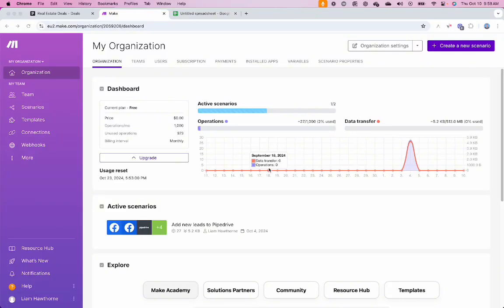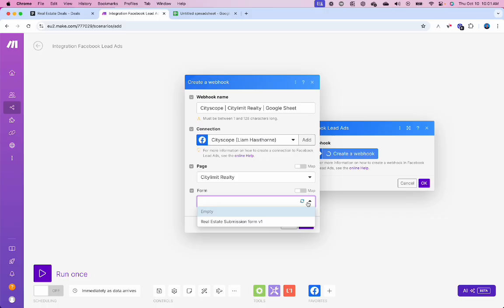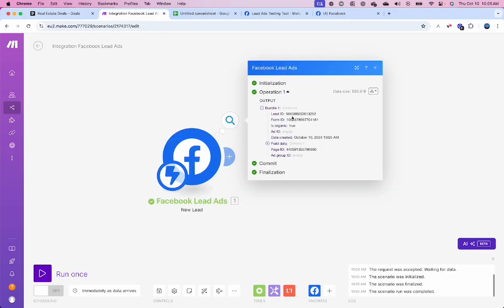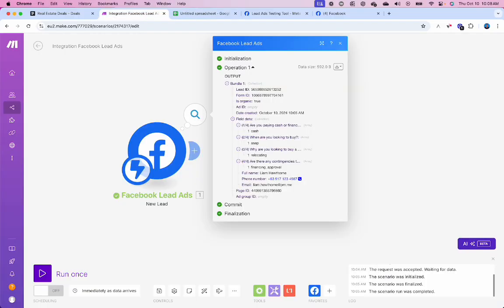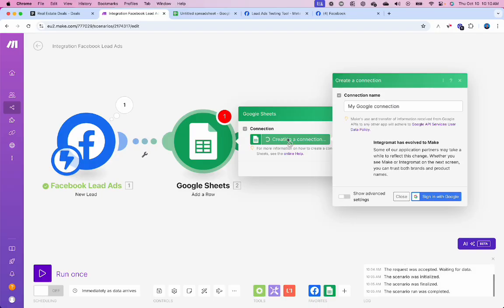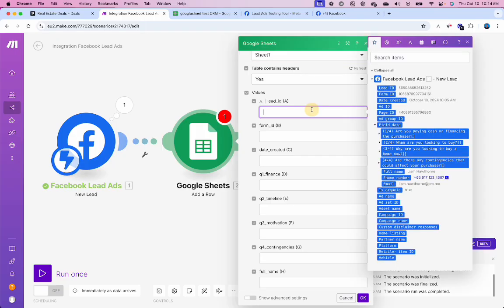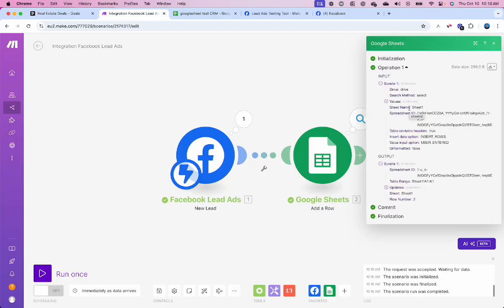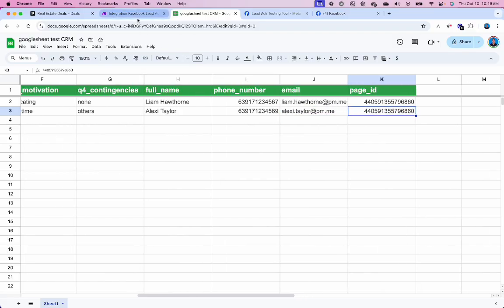Build Your First Marketing Automation — FULL TUTORIAL (No Code Needed!)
In this video, I’ll walk you step-by-step through building your first full marketing automation system — from capturing leads using Meta Lead Forms, to organizing them in Google Sheets, and automating the entire process with Make.com.

This is the final lesson inside my Marketing Automation (Basic) course and I’m sharing it here for FREE to help more Filipinos learn high-income skills that open real opportunities.

If you found this video valuable and want to learn the full process from start to finish (plus extra walkthroughs and deeper context), enroll in the full FREE course below:

By the end of this lesson, you’ll know how to:
* Send them to a CRM (Google Sheets)
* Automate follow-up steps
* Build a simple, scalable funnel for your business or your clients